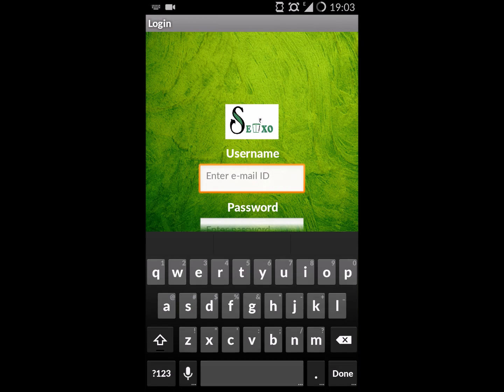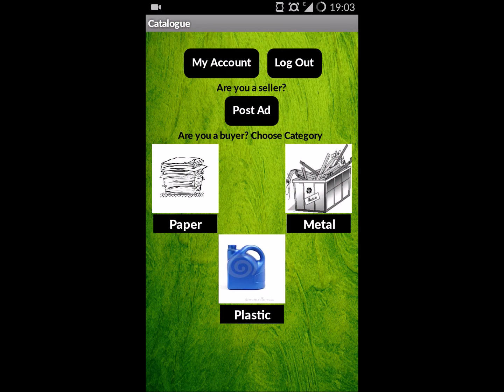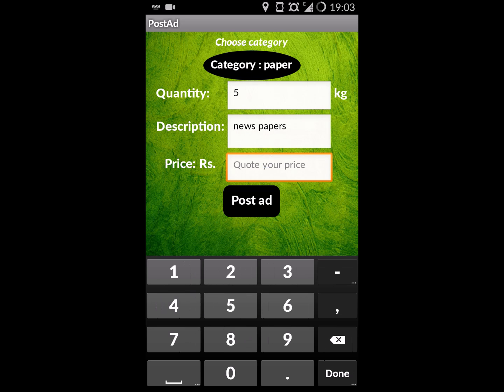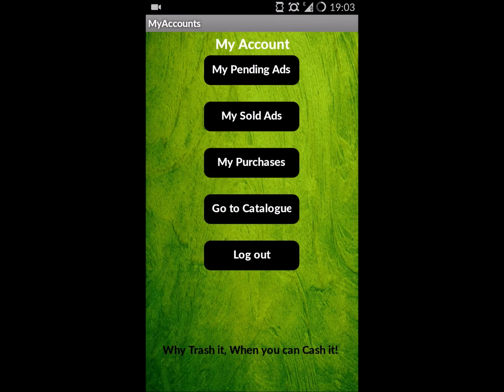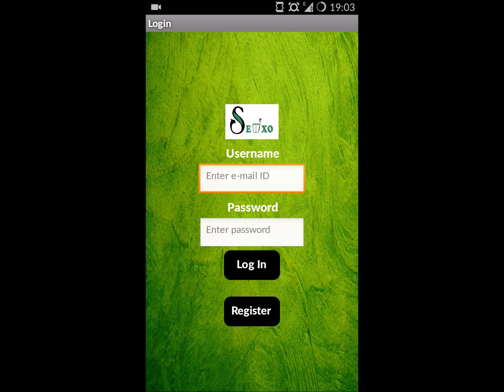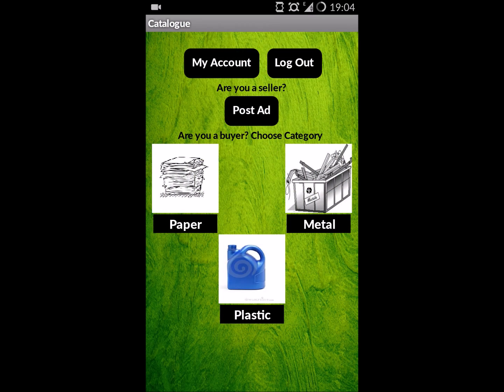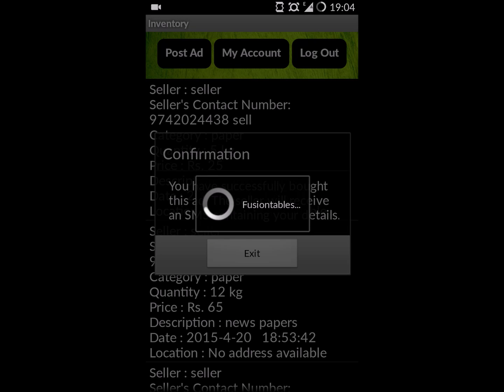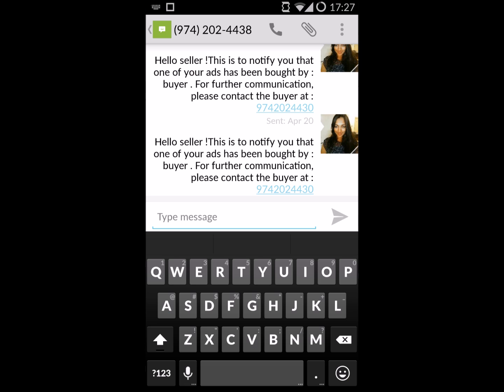Sellixo Application Demonstration Technovation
We have built an app that enables trash buyers and sellers to transact seamlessly on a mobile platform. This video is to demonstrate at a high level the app's functionality.